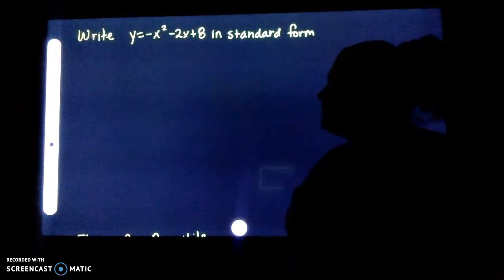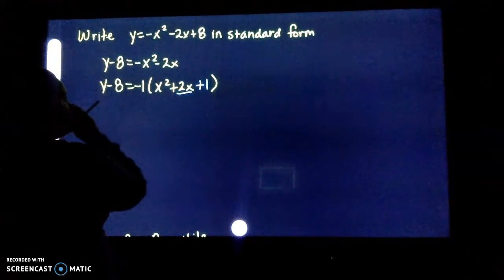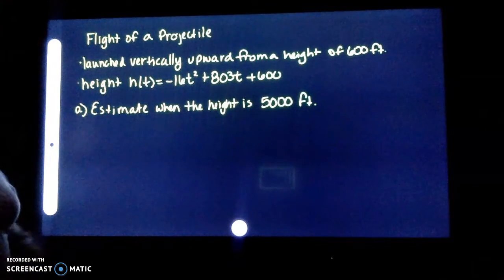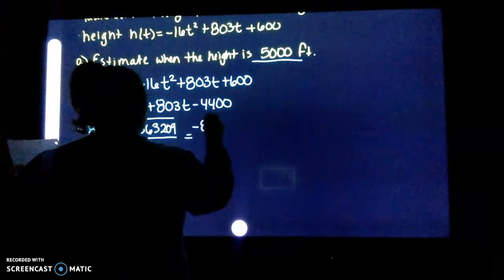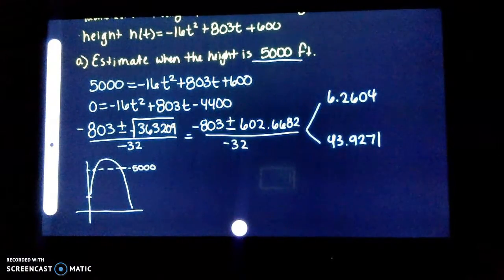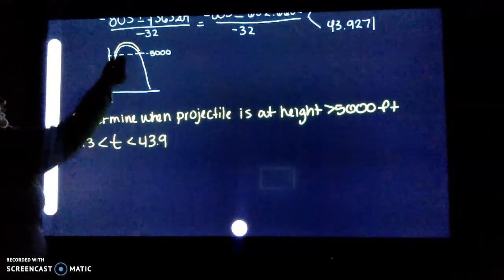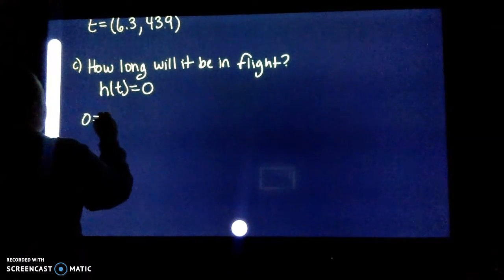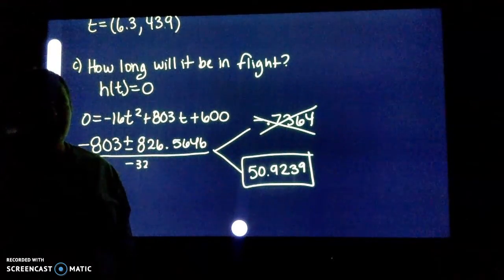Quadratic Functions Video Lesson 2